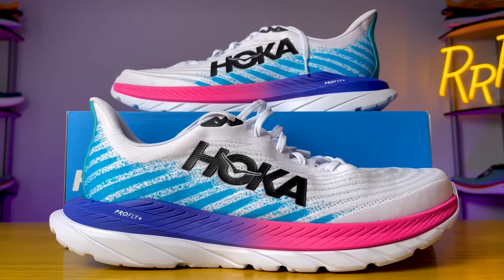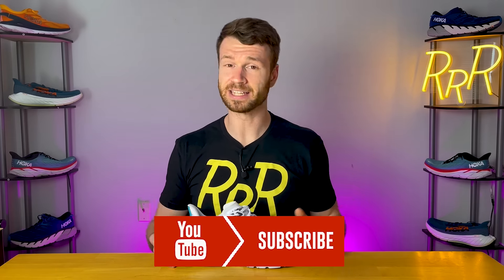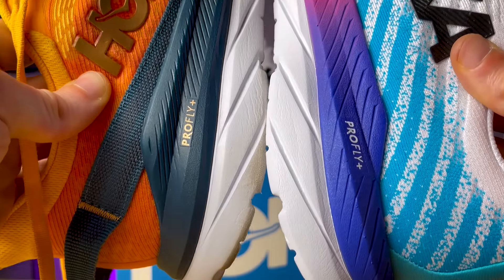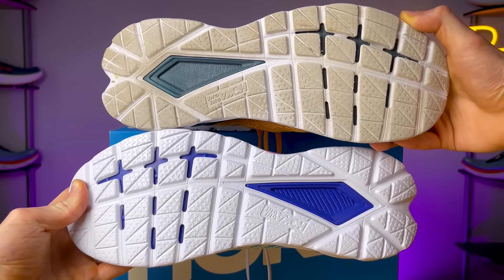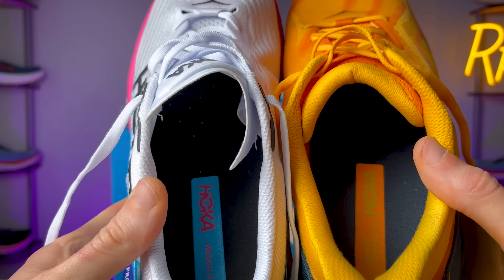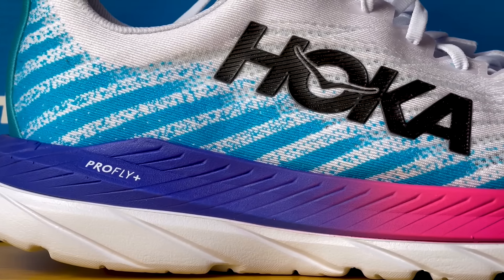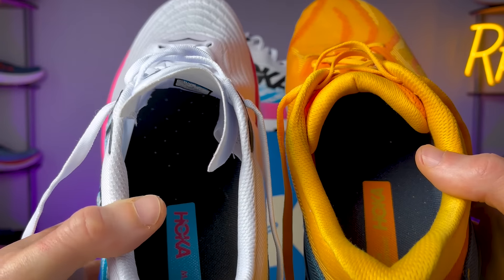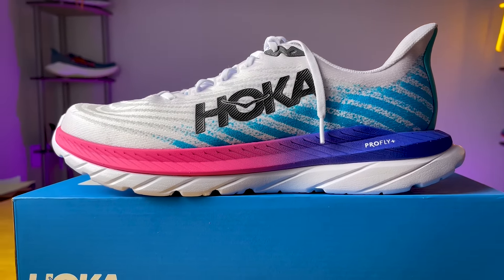HOKA Mach 5 Shoe Review: Satiate Your Need for Speed with This Updated Daily Trainer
A tried and true staple, the HOKA Mach 5 is a lightweight daily trainer that’s sure to satiate a need for speed.